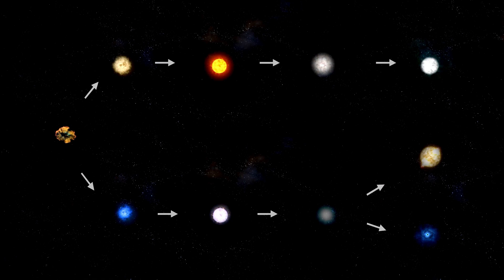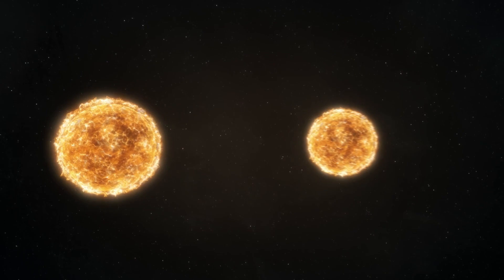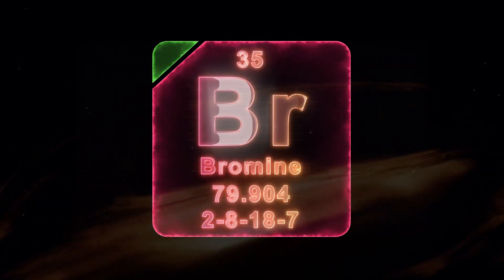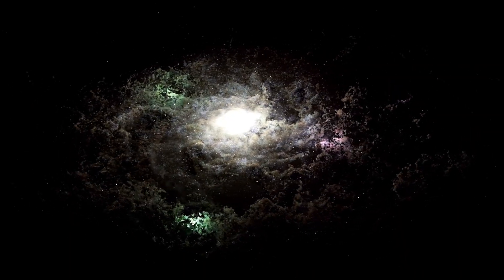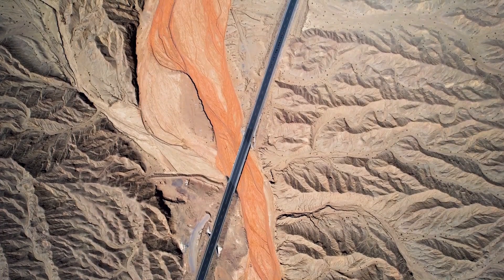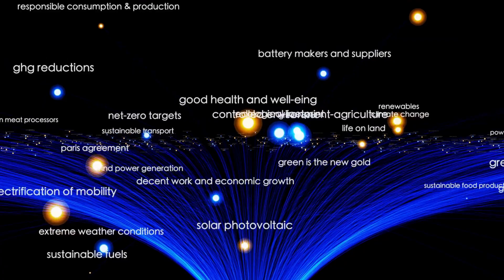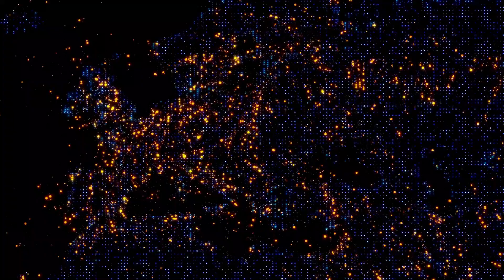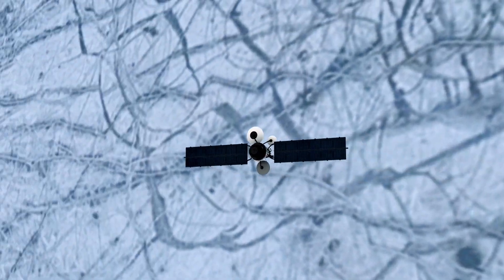James Webb Telescope Detects Massive Structure 100 Times Larger than the Milky Way Galaxy